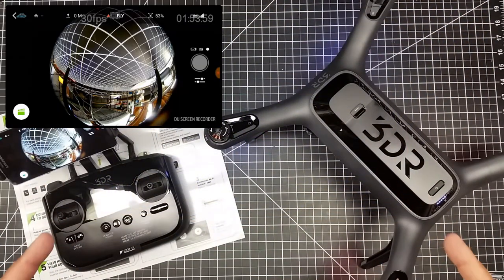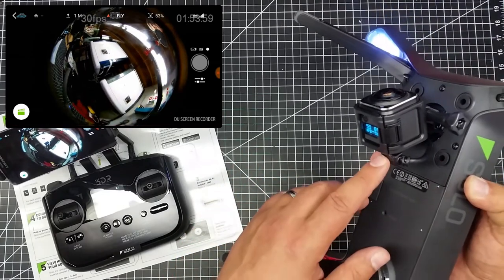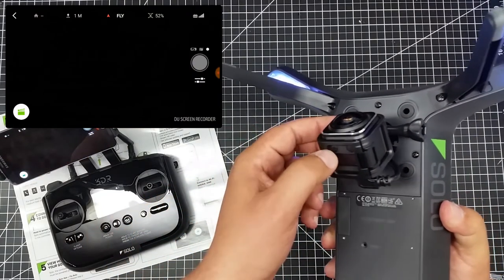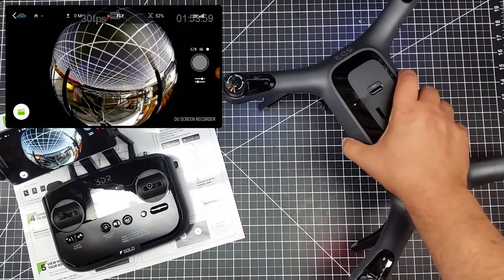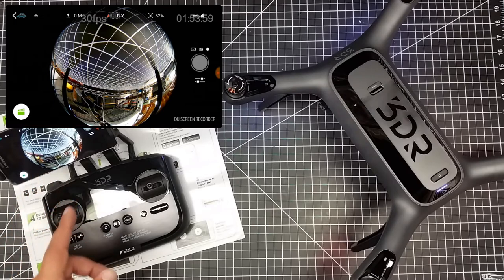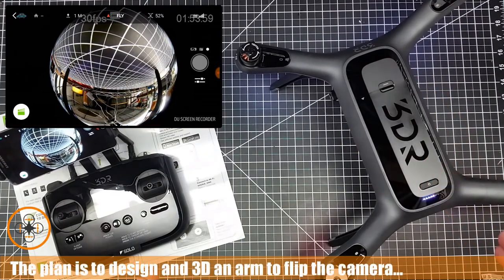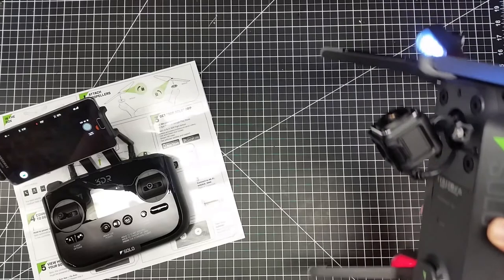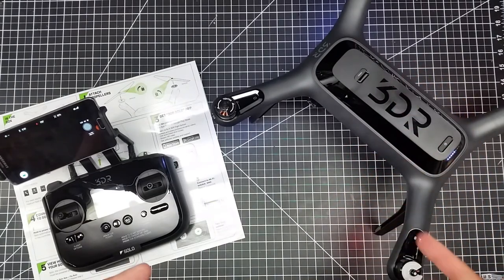3DR Solo - The 360 Degree Camera Works on HDMI Port!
for more information on this and many other projects! As in this episode, we will be test the 4k 360 degree camera on the 3DR Solo to see if it works!  Will it send video?  All I have to say is I am blown away with this copter so far!

Looking for an amazing 360 degree camera at an affordable price then you need to see the SJCAM SJ360 Plus panoramic Wifi Action Camera 360

3DR Solo Quadcopter (No Gimbal)
3DR Solo Smart Battery
Alfa 2.4HGz 7dBi range extenders for 3DR Solo
3dr Solo Propellers Upgrade Set Black
3DR Solo GPS shield
Bestem Precision Control Knobs for 3DR Solo
PolarPro LED Lights for 3DR Solo